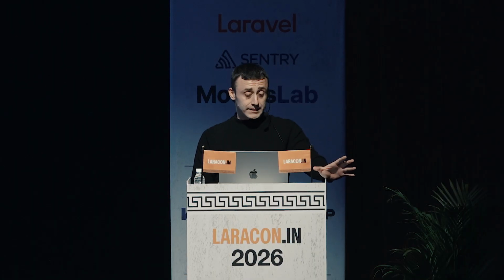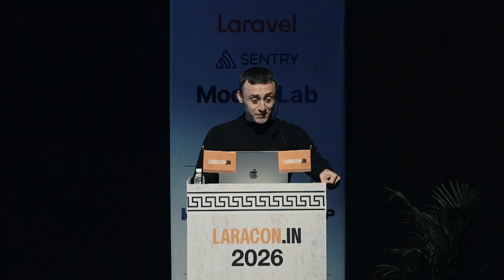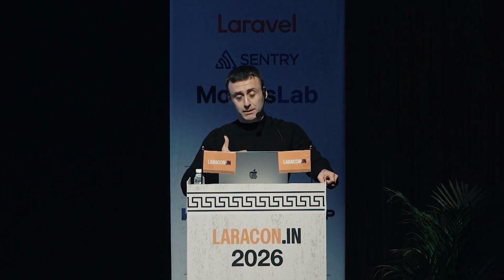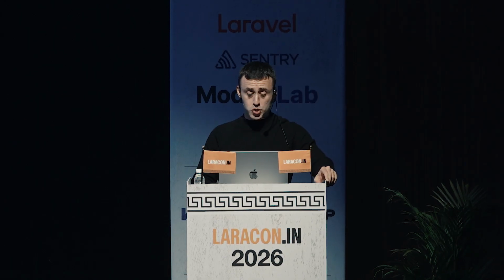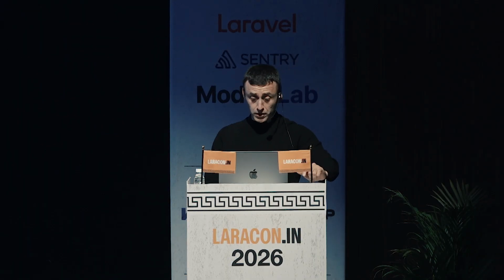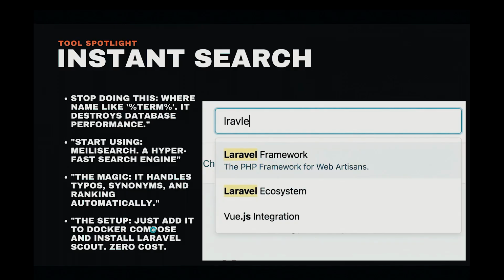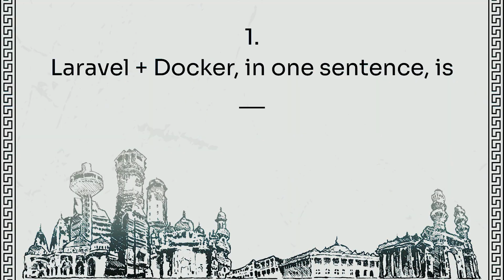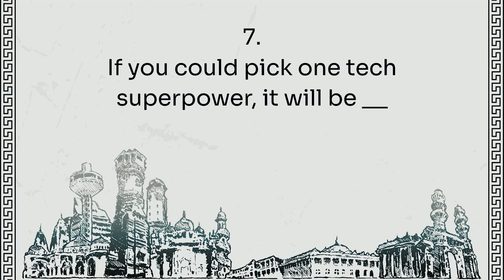Docker and Laravel - Optimize PHP with Docker : Francesco Ciulla | Laracon India 2026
Francesco Ciulla, Rust Educator, Docker Captain, international speaker, and DevOps enthusiast, shares insights shaped by working across modern cloud and scalable development environments.

🎥 A must-watch for developers serious about performance, scalability, and modern DevOps workflows.

📍 Laracon India 2026